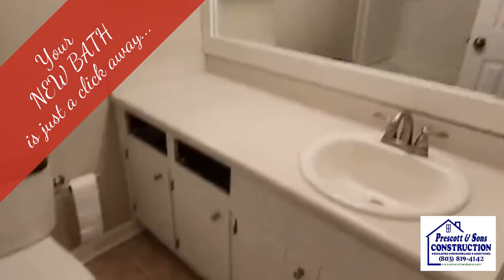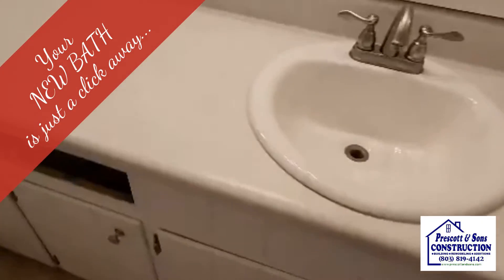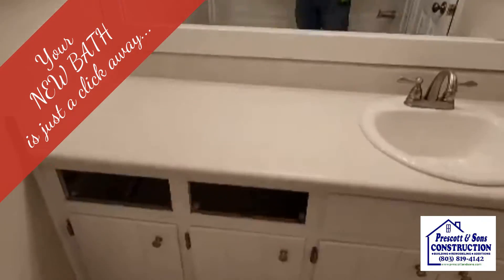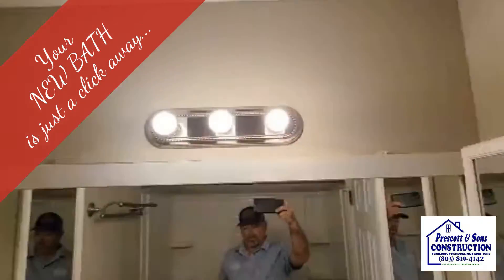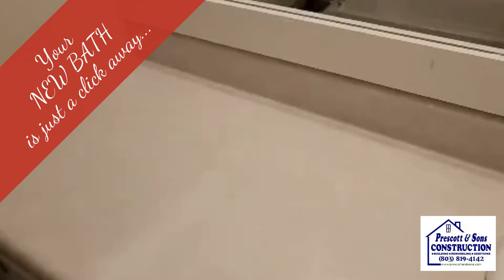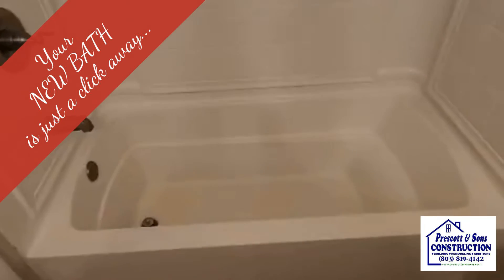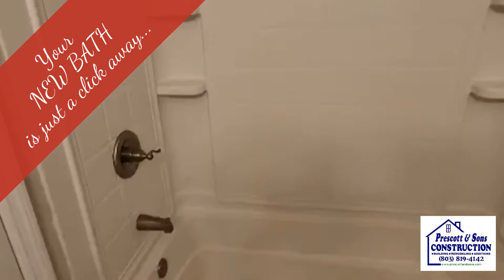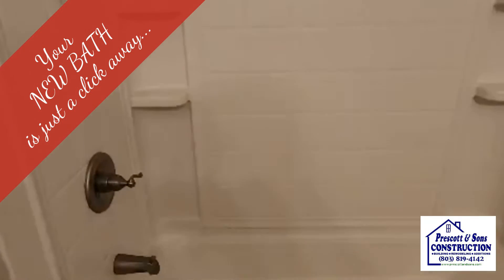Your NEW BATH is just a click away...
Fall in LOVE with your bath again with a NEW bathroom renovation from Prescott & Sons!
Ready for yours?  message or give us a call today and let's get started!
It's not magic. 🎩⚡️It's Prescott & Sons! 🔨👷🏻‍♂️